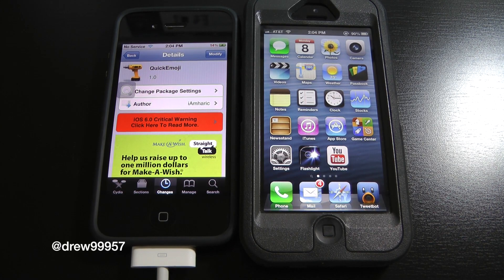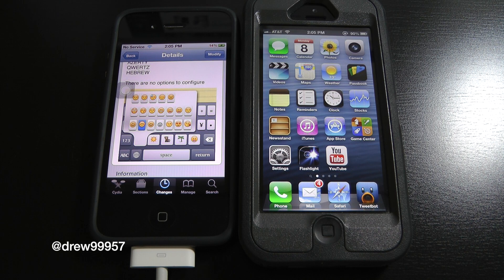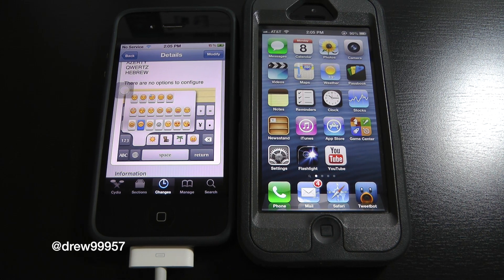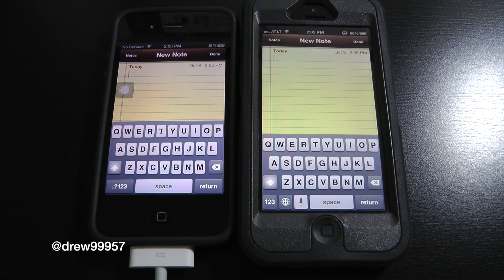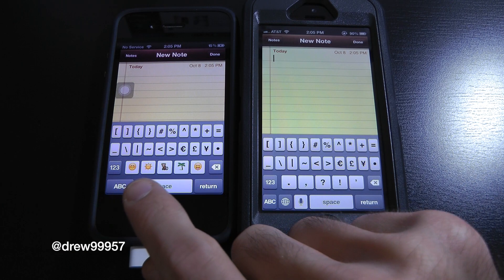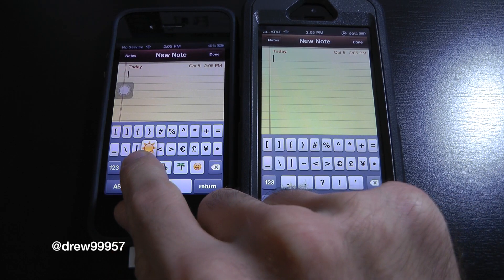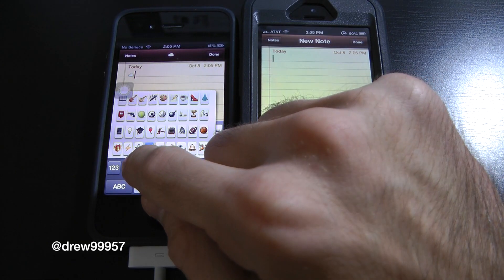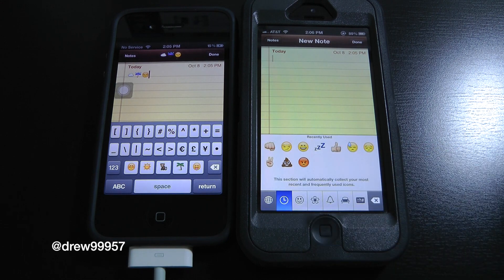QuickEmoji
GameCenter: iAgentzero